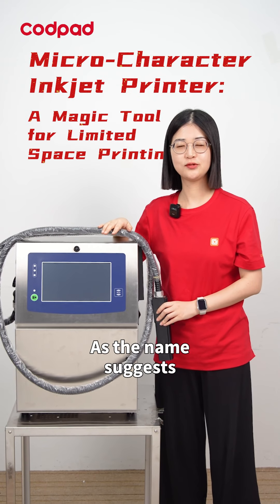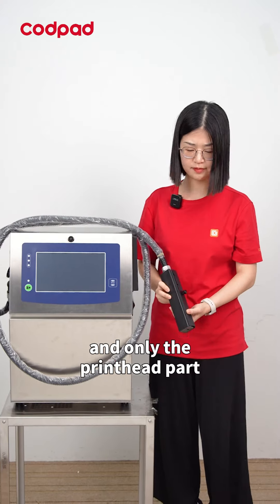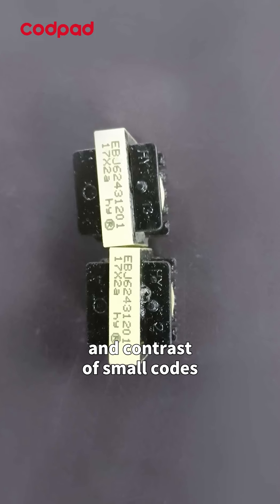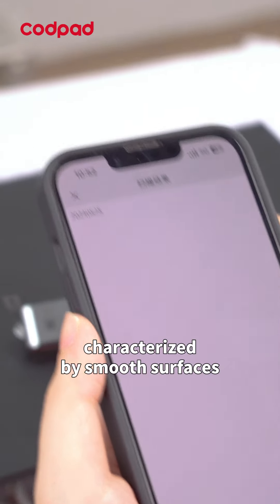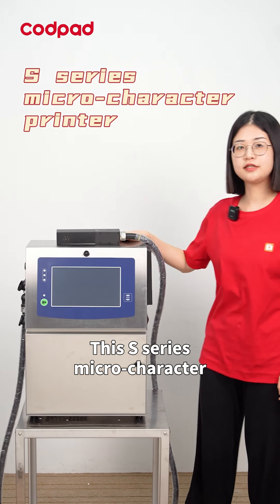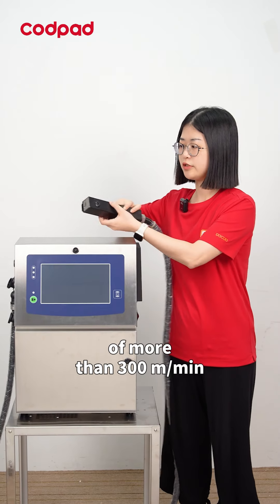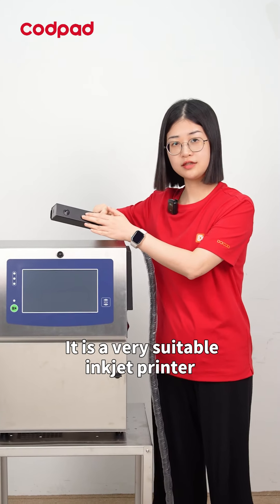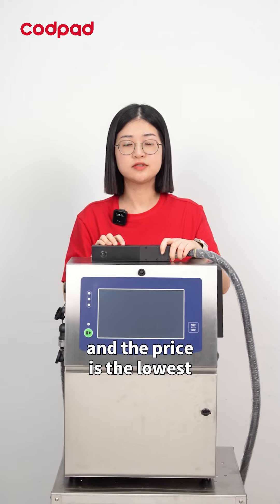Micro Character vs. Small Character: Which Inkjet Printer is Right for You?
If your applications involve printing on electronic components, small parts, or high-end personal care products—where clarity in small print areas is non-negotiable—our S200 Series Micro Character Inkjet Printer is what you need!

In our latest video, we demonstrate its best applications and show how it consistently delivers precision and readability.